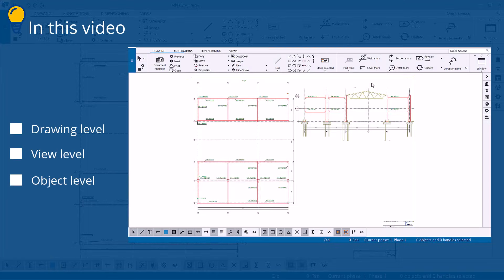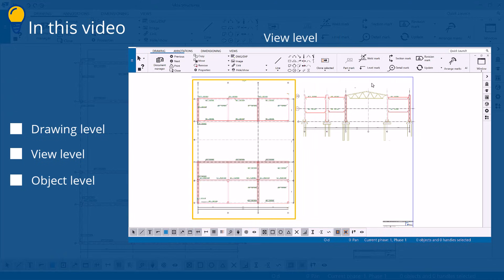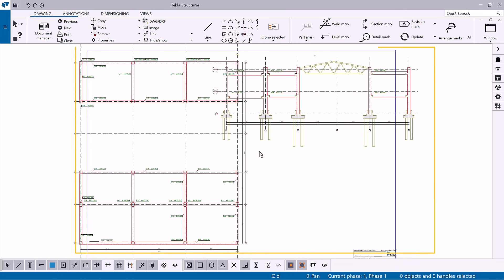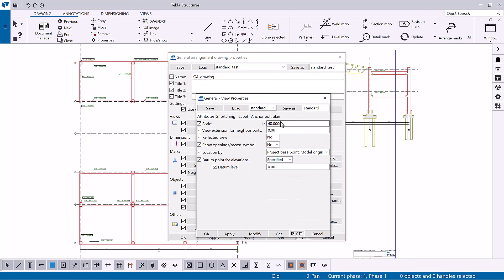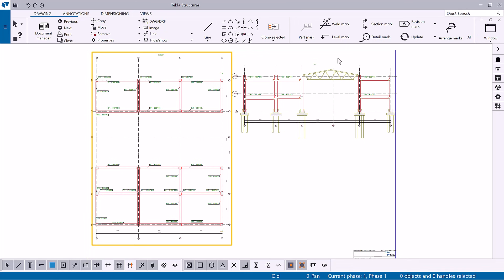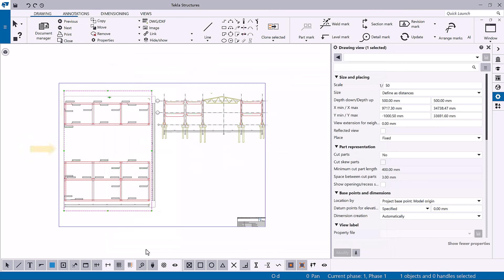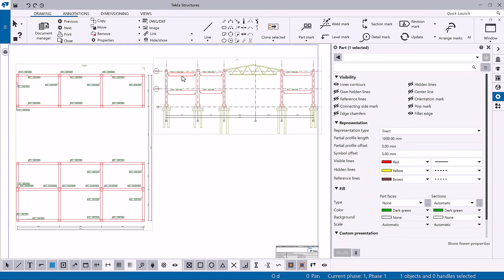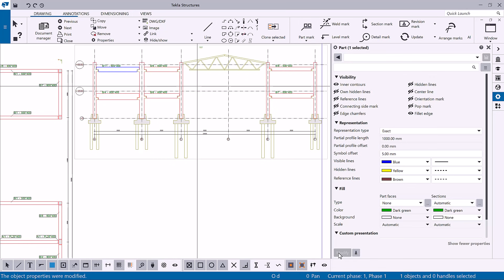Drawing property levels in Tekla Structures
In this video, you will learn about drawing property levels in Tekla Structures 2023. You will learn how to edit the properties on the drawing level, view level, and object level.